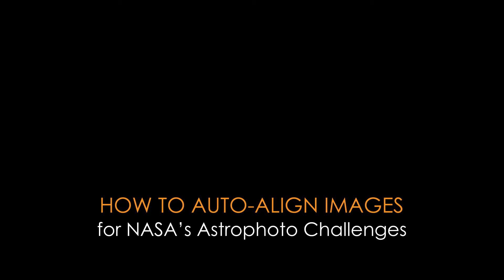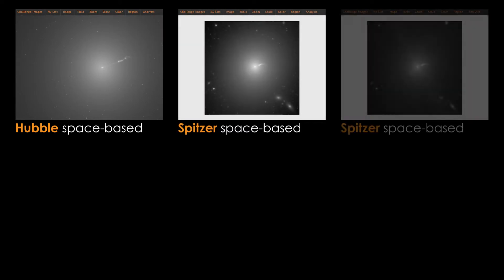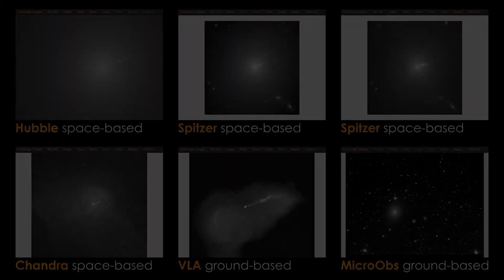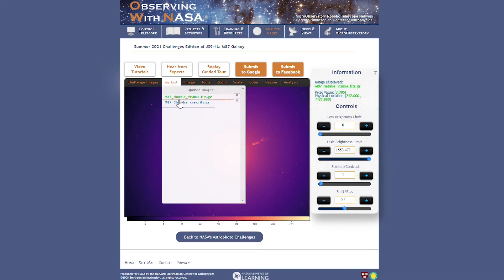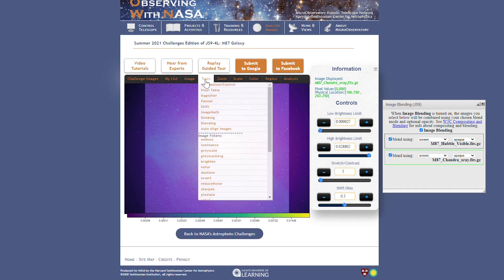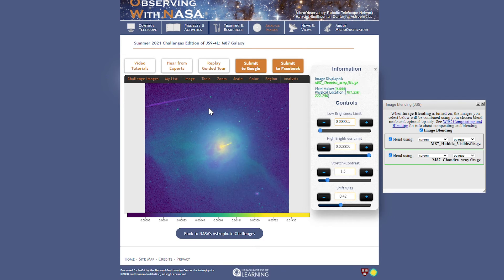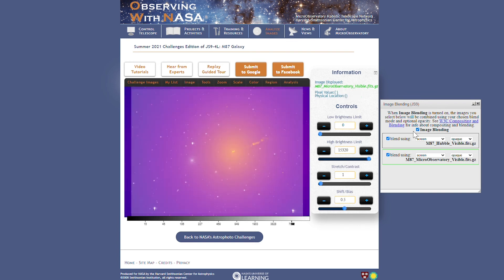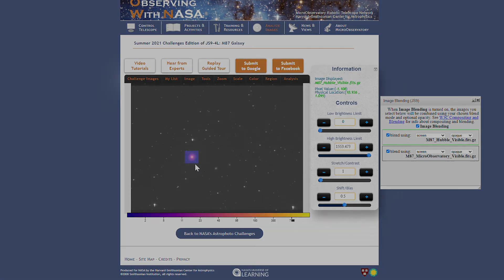NASA's Astrophoto Challenges | How to Auto-Align Images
This video tutorial will demonstrate how to auto-align two or more NASA and/or MicroObservatory images with different fields of view for NASA's Astrophoto Challenges.

This tutorial uses the JS9-4L image-processing software included with the MicroObservatory Robotic Telescope Network.